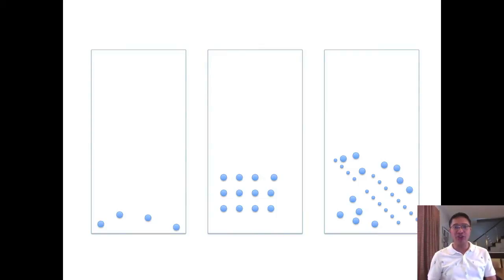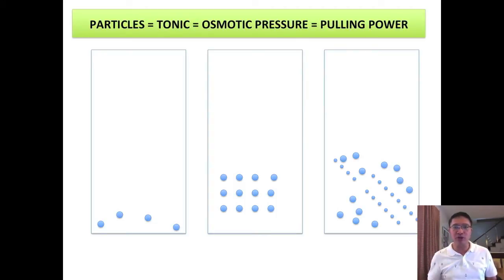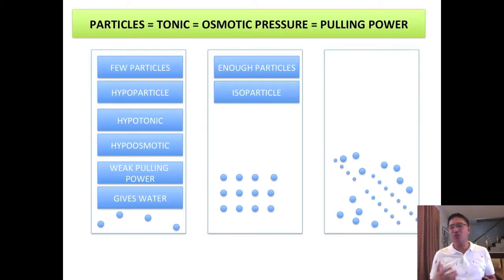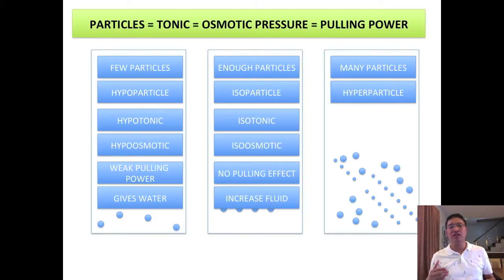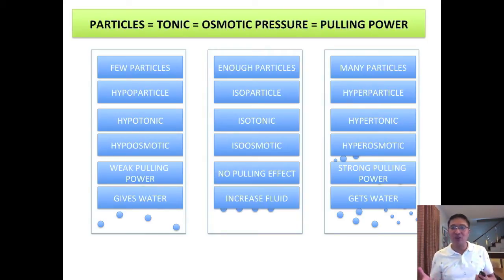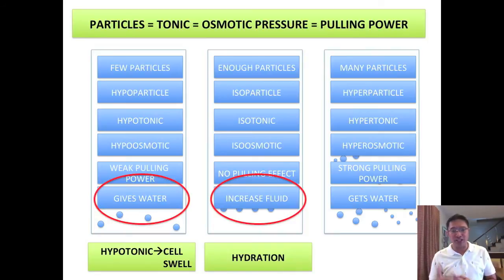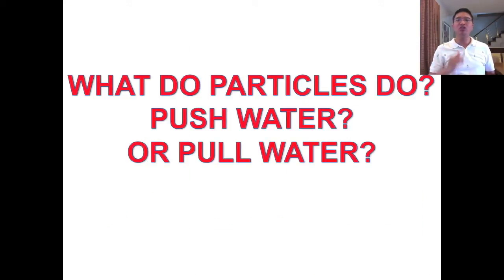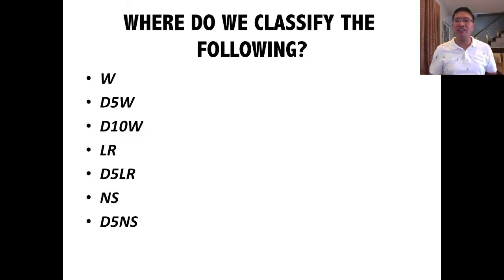Fluid Part 3 (3 of 4)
Part 3. Intro to Hypotonic, Isotonic, and Hypertonic